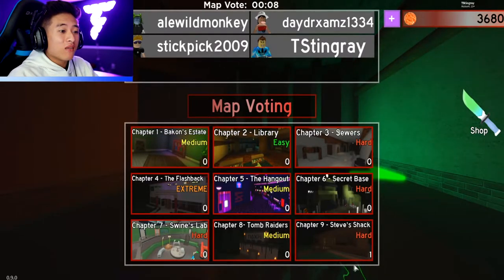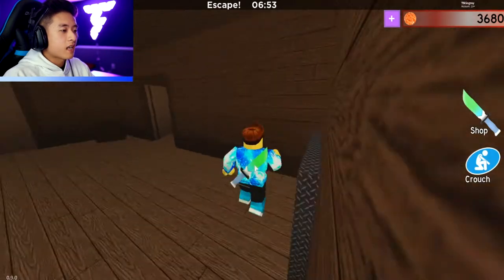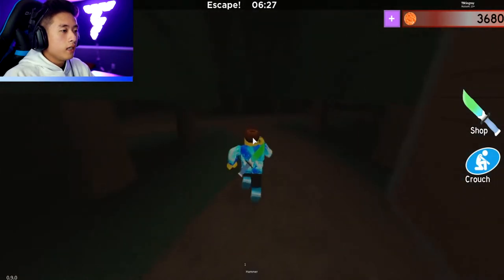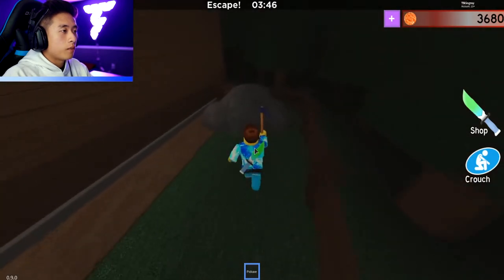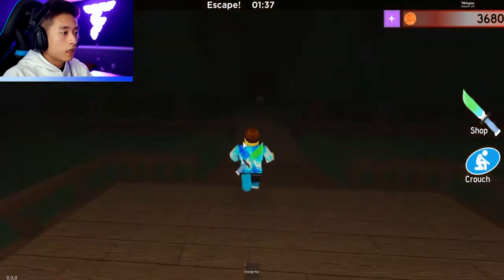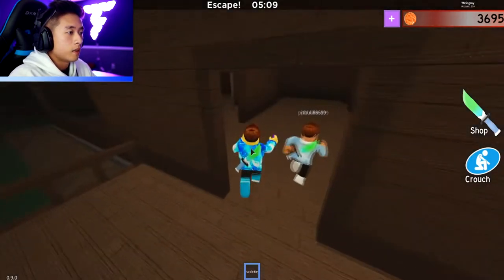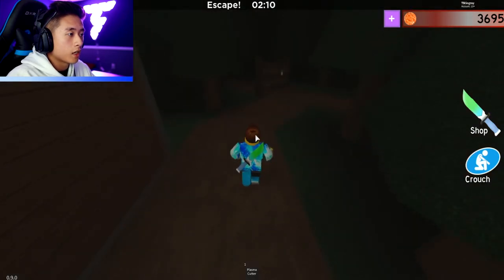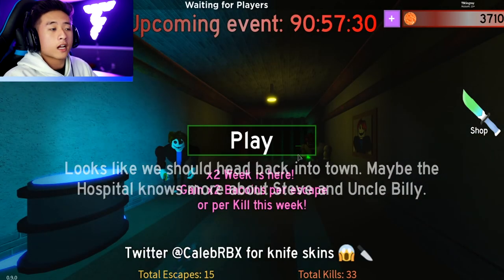STEVE THE FISHER RETURNS.. (BAKON CHAPTER 9)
TStingray will be your number #1 gaming channel to go to! Expect amazing content like Fortnite, Apex Lengends, Roblox, and more!! Let’s grow this family together!

My story:

Hi, my name is Brian Aiello. You guys might know me as TStingray or even my old name, Tavros Stingray.
I grew up playing video games and let me tell you, it was the only thing I did. Then one day I decided that I wanted to share my content and be a gamer on YouTube. Next thing you know, I’m posting videos like Call Of Duty, Minecraft, And any popular games that was out. Being on my 4th year on YouTube really let me learn a lot about the social media world. Now I’ve started vlogging about my life, pranks, and also did a handful of challenges. But now, we’re back with the gaming content, and let me tell you. It feels amazing to be back! Taking a year off gaming really killed me but I’ve made my mind up and now.. TStingray is born